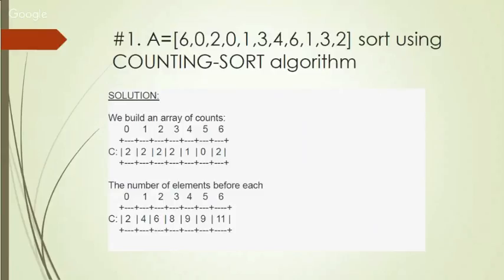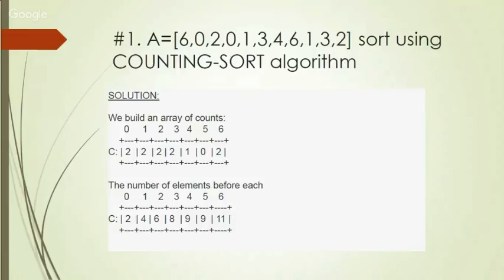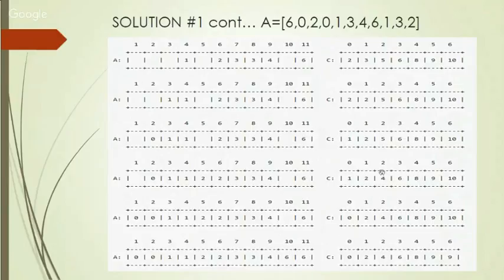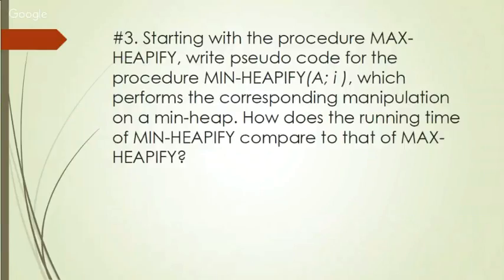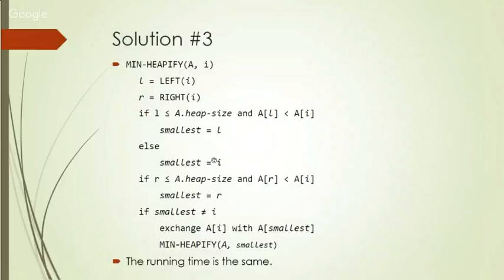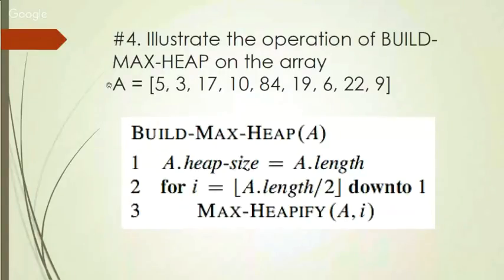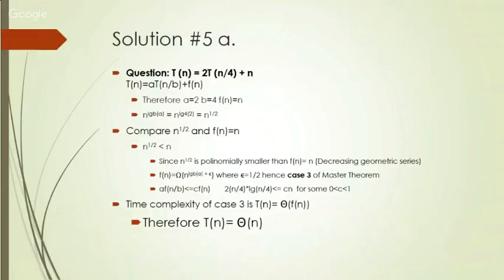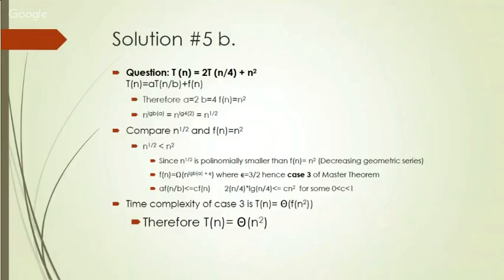Introduction to algorithm Questions and Answers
QUESTIONS:
1. A = [6,0,2,0,1,3,4,6,1,3,2] sort using COUNTING-SORT algorithm?

2. Suppose we were to rewrite the for loop header in line 10
for j = A.lenth downto 1
of COUNTING-SORT as
for j = 1 to A.lenth
How will the algorithm behave? is the modified algorithm stable?

3. Starting with the procedure MAX-HEAPIFY, write pseudo code for the procedure MIN-HEAPIFY(A;i), which performs the corresponding manipulation on a MIN-HEAP. How does the running time of  MIN-HEAPIFY compare to that of MAX-HEAPIFY?

4. Illustrate the operation of BUILD-MAX-HEAP on the array A = [5,3,17,10,84,19,6,22,9]
BUILD-MAX-HEAP
1  A.heap-size = A.length
2  for i = ⌊ A.length/2 ⌋ downto 1
3        MAX-HEAPIFY(A,i)

5. Use the MASTER METHOD to give tight asymptotic bounds of the following recurrences
a. T(n) = 2T(n/4) + n
b. T(n) = 2T(n/4) + n^2